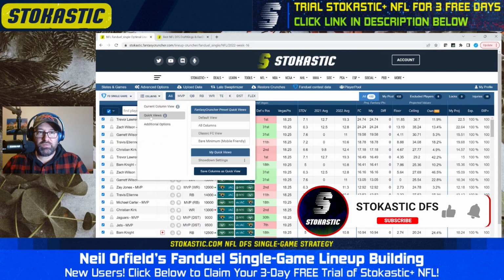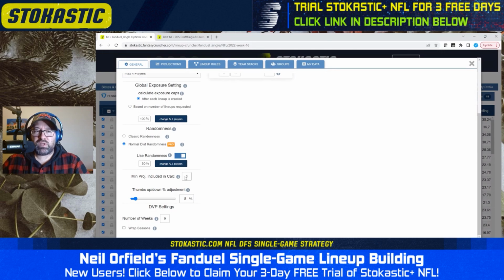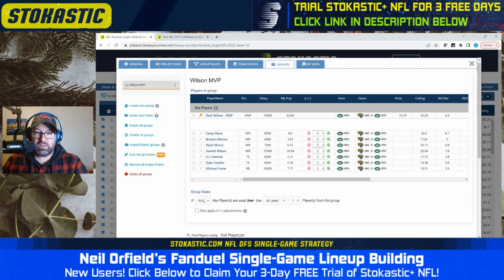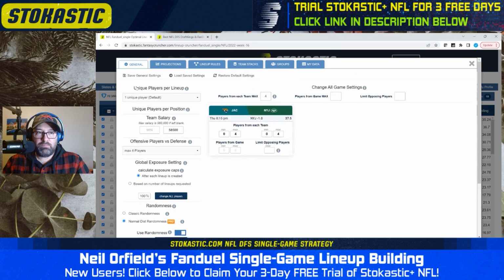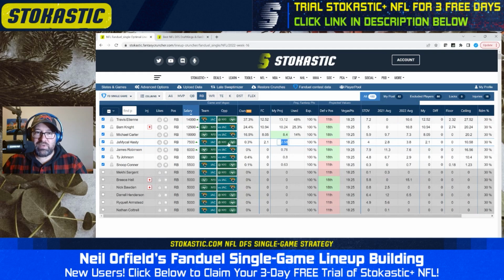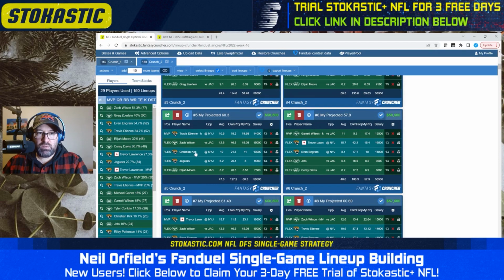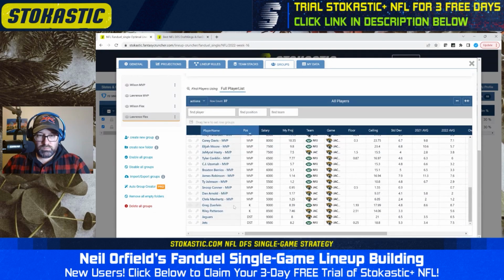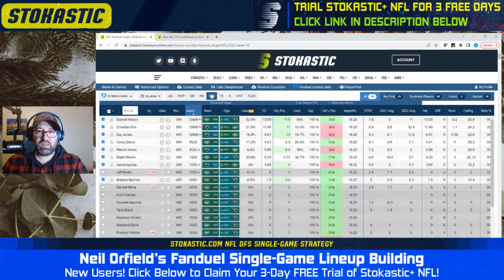Neil Orfield's Winning FanDuel NFL Single-Game Lineups | Jaguars vs Jets TNF Week 16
FanDuel NFL Picks today for Jaguars vs Jets Week 16 Thursday Night Football. High stakes DFS player Neil Orfield walks you through how to build FanDuel NFL DFS lineups and also gives you his favorite single game NFL DFS picks for the TNF matchup tonight.

💸 Get a FREE 2 Months of Stokastic+ Platinum AND a $1,000 risk-free bet when you register at BetMGM Sportsbook and make your first wager

🆓 Win a FREE month of Stokastic Platinum+ with the Stokastic Hall Of Fame Promo

📲 Click here to sign up for our Stokastic MVP program & a chance to win a FREE Year of Stokastic+ Platinum

📩 Get access to exclusive Stokastic promos, giveaways, and featured content for FREE by joining our daily newsletter